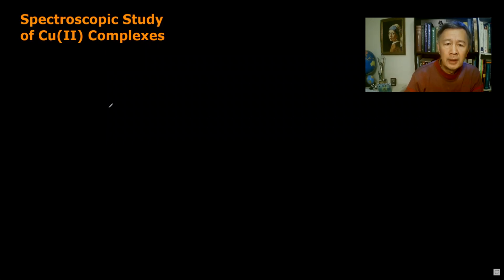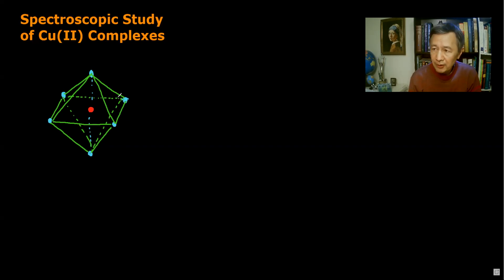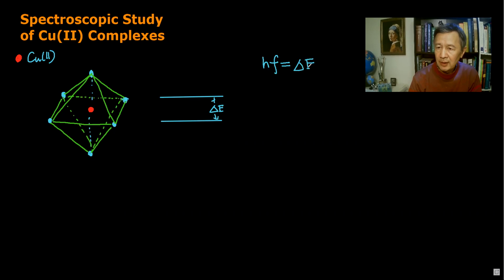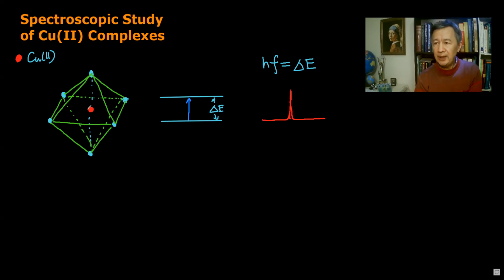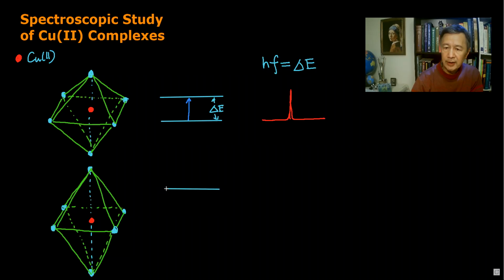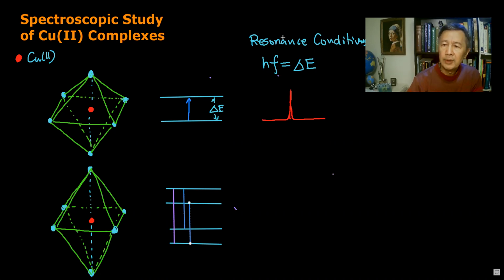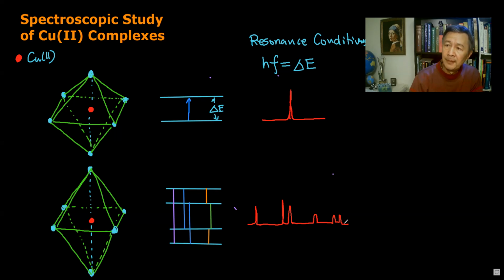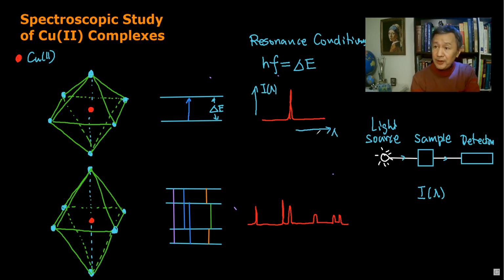How to study metal ions in protein by using spectroscopy |Yong Tuition Online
Can one work out a 3D molecular structure without using a microscope? Yes. By using spectroscopy which proivdes a reliable way to map the energy levels assoicated one type of atoms or molecules, many atomic and molecular systems have been successfully studied, such as copper(II)-bleomycin intercalated into DNA molecules I did in the 1980s.